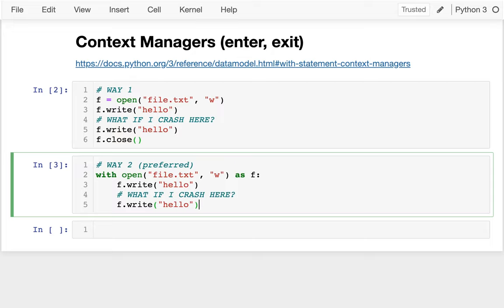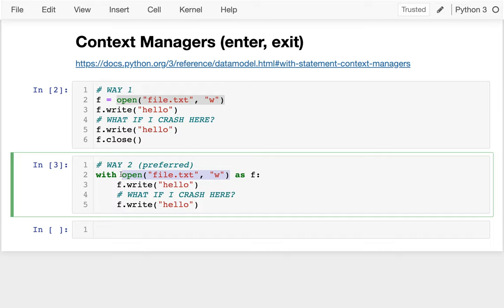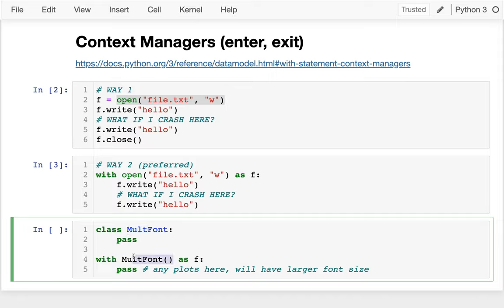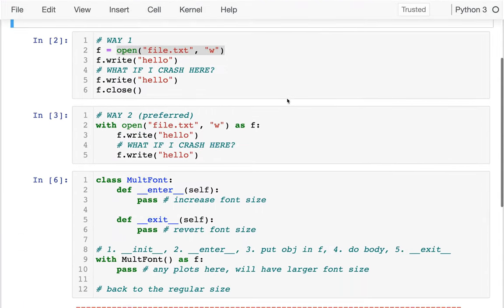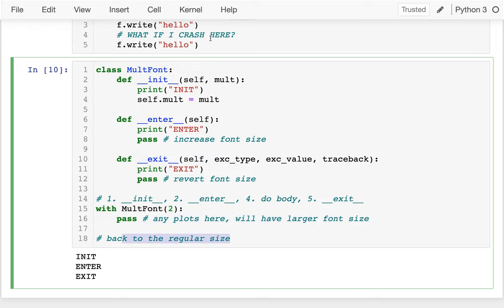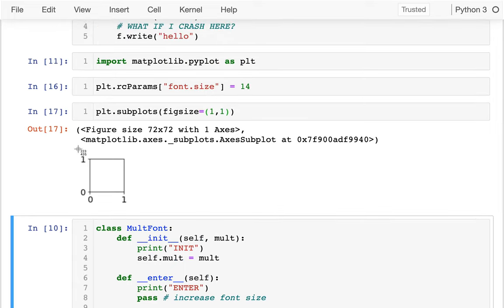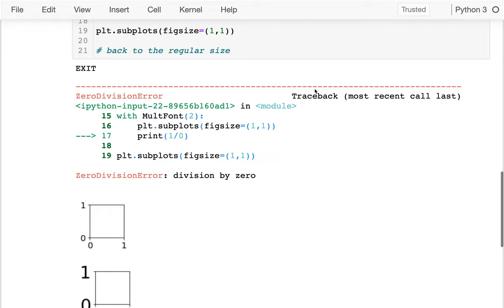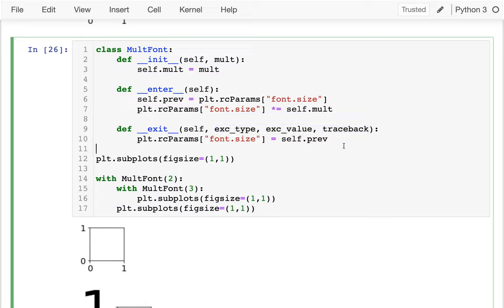CS 320 Feb10-2021 (Part 2) - Context Managers